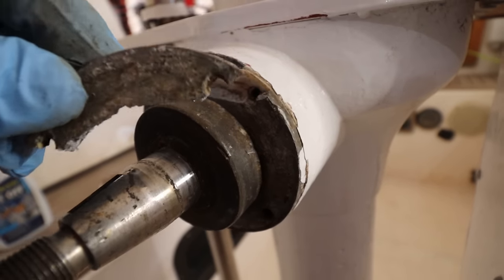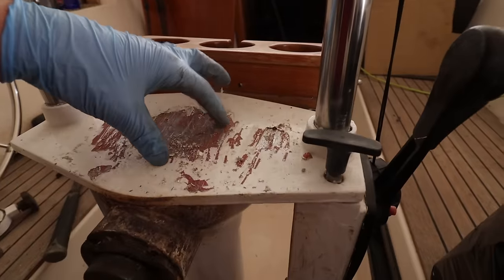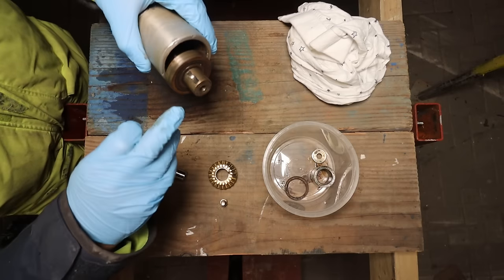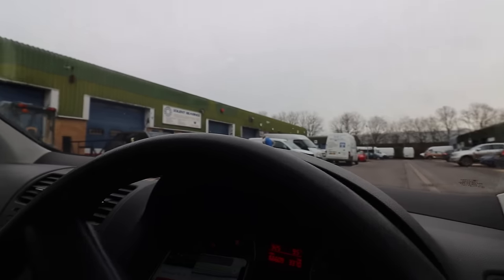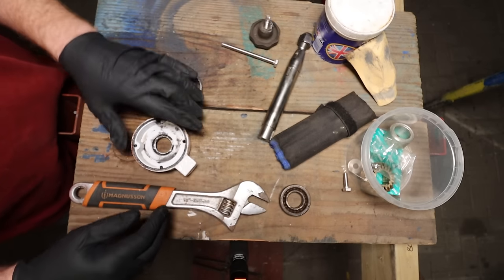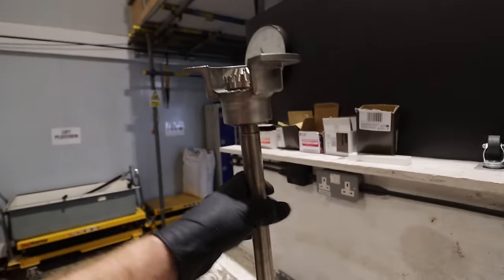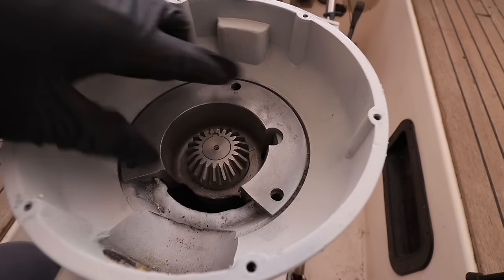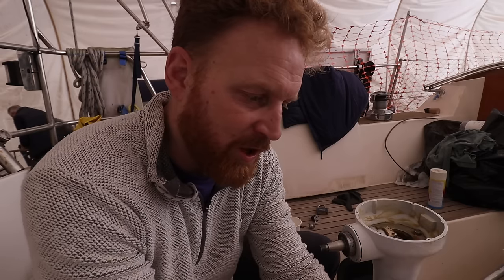I broke it... TWICE 😕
Or you can 'Buy us a Rum' on pur main

Find out more about the crew of Cadoha and our background

Our most useful (AMAZON) boat purchases to date:

* Ipad Mount
* Chinese Diesel Heater
* Intercom (Wireless) Head-sets
* Dometic 'chest' Fridge/Freezer
* Electric hob
* Electric (Air Ninja) cooker
* Anchor float/ pick up ball for our adjustable anchor line
* My favourite and most productive fishing lure!

If you too would like to buy some of Carlys hand-made, up cycled wears, them be sure to check out her shop,

If you'd like to see more of Dominics spear-fishing adventures then you are best following him on his 'personal' Instagram account,

If you'd like to follow the main star of the shows instagram then Hanks profile is

Our Complete Video PlayList (In order)